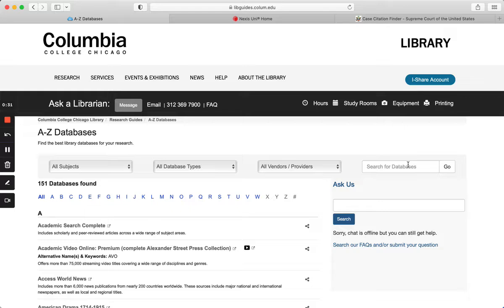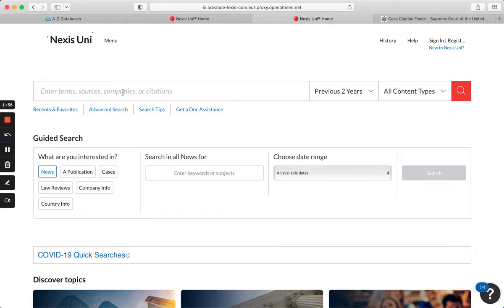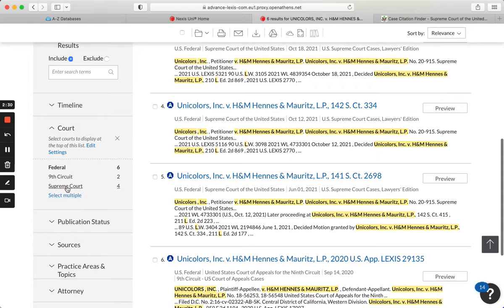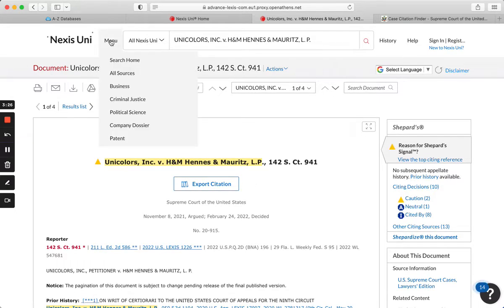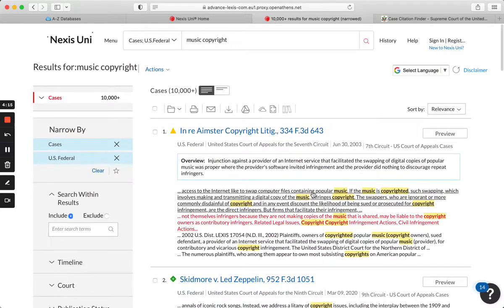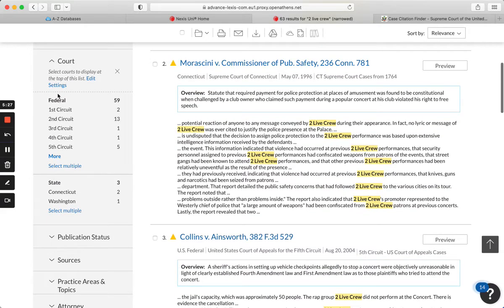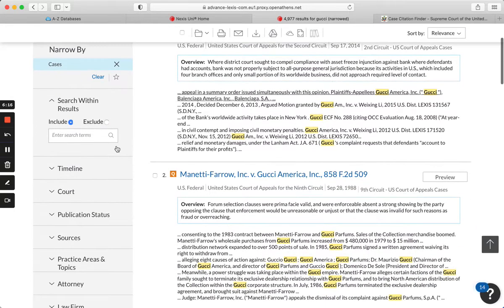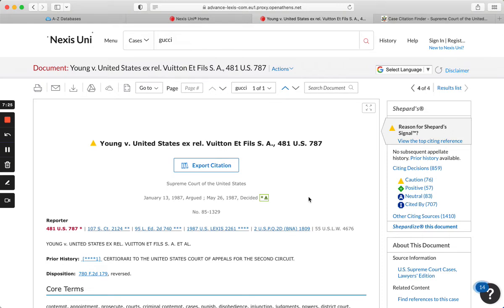Nexis Uni: Finding a Case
How to find a case in Nexis Uni whether you have a case citation or use keywords, a name, a company, a brand name, etc.